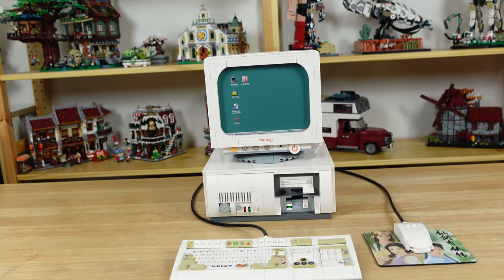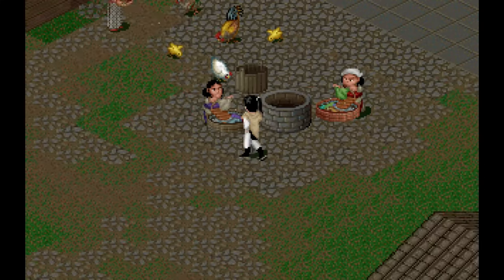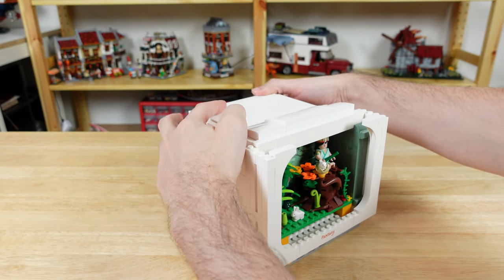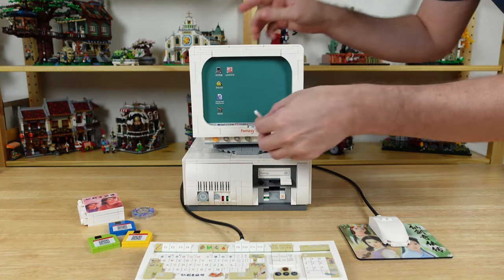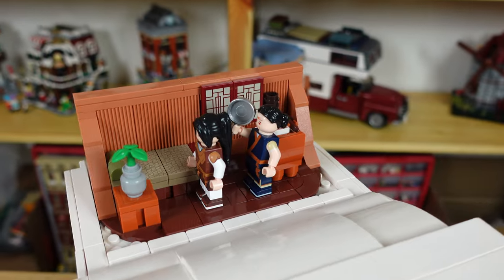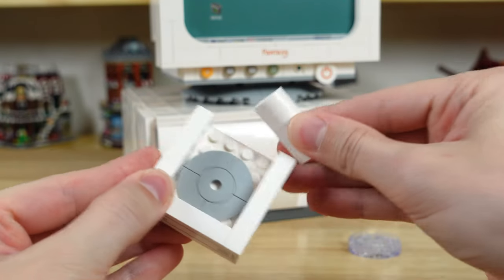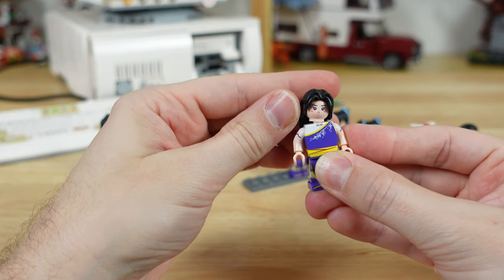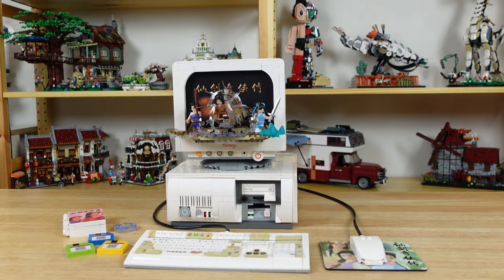Brick-built Retro Computer w/ Video Game Easter Eggs - Pantasy Review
Check out this Retro Computer set from Pantasy!  It has 1,946 pieces, lots of details, and several hidden scenes of the video game Chinese Paladin 1 (aka The Legend of Sword and Fairy 1 仙劍奇俠傳) inside!  I hope you enjoy checking it out with me!

(Pantasy sent me this set for free to share with y'all.  All opinions are my own.)

Pantasy Paladin · 90s PC Game 86230

IP License Owner: Paladin
Product Dimension: 18.9cm*20cm*24cm
Collectible Box: 55x12x44cm